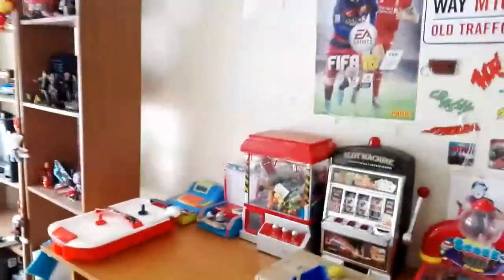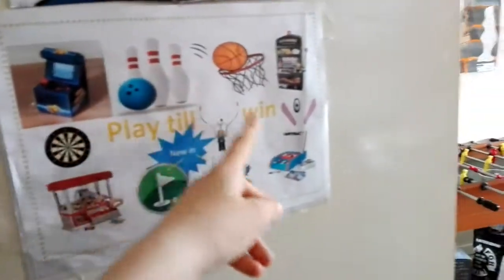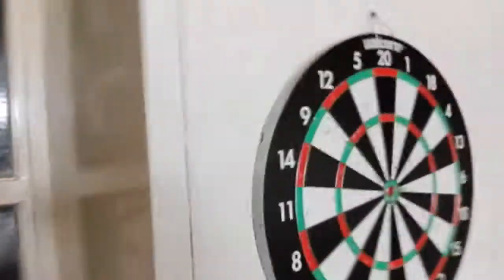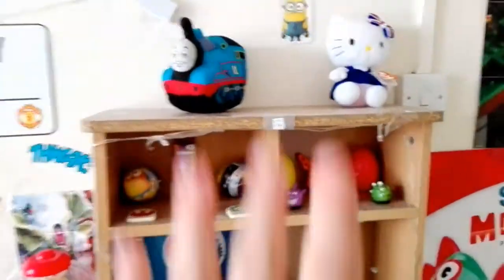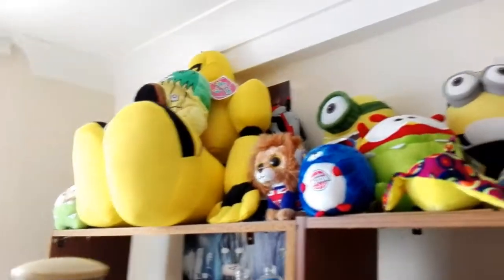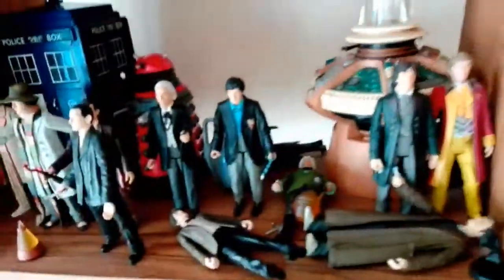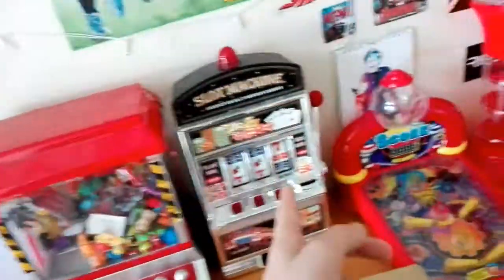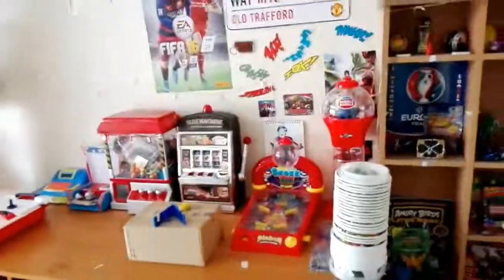Room + arcade tour